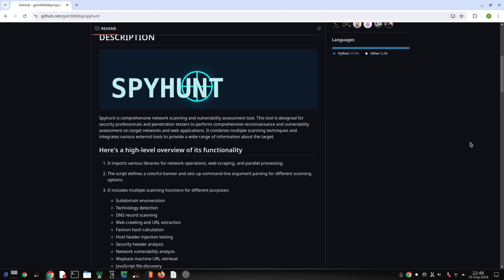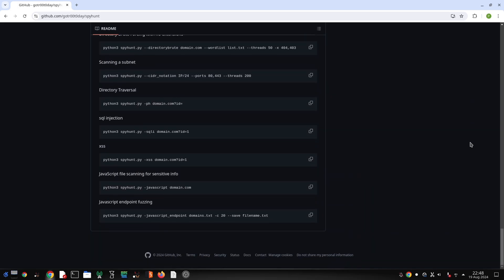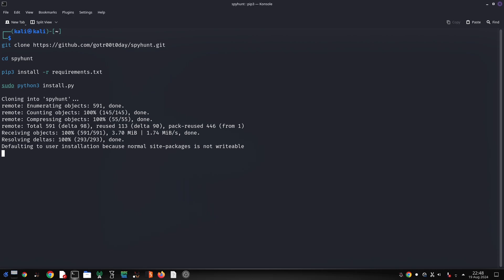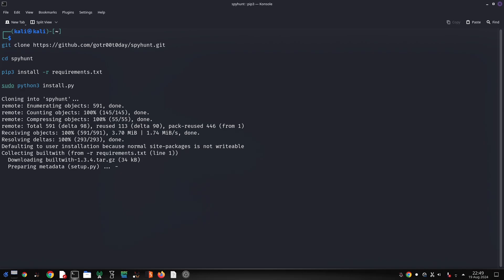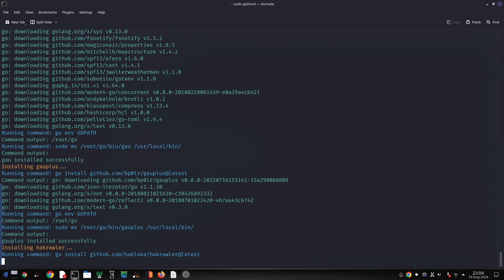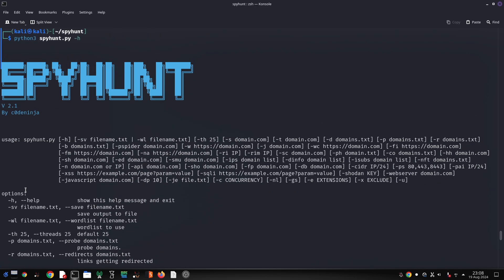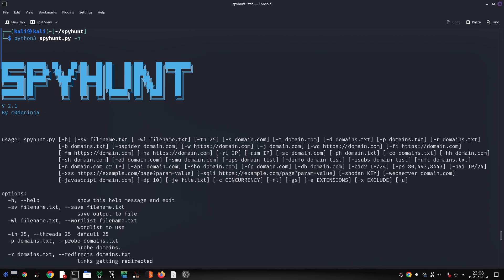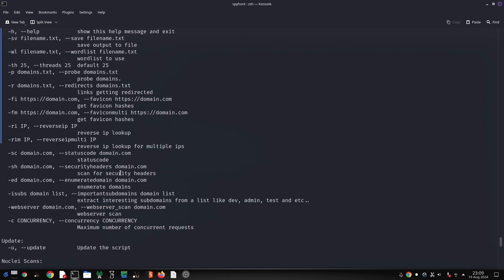Spyhunt: Network Scanning and Vulnerability Assessment Tool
Unleash the power of Spyhunt! In this video, we dive deep into this comprehensive network scanning and vulnerability assessment tool. Learn how to install, use, and master Spyhunt on Kali Linux to perform ethical hacking and security assessments. Discover its key features, including subdomain enumeration, technology detection, web crawling, and more. Become a cybersecurity pro with Spyhunt!